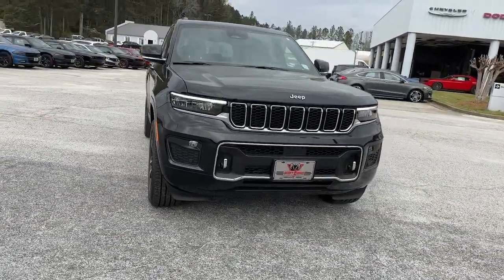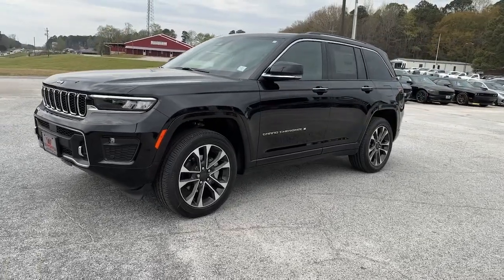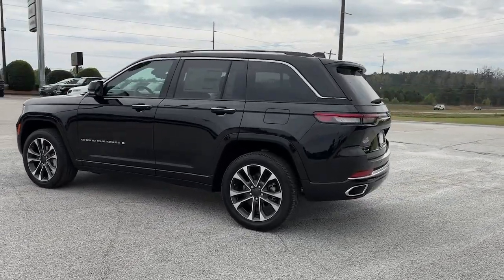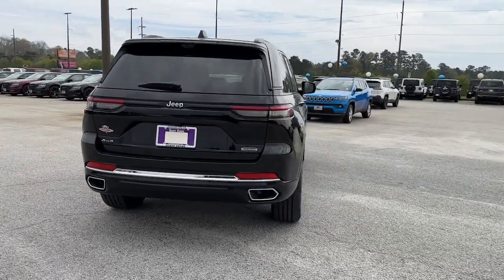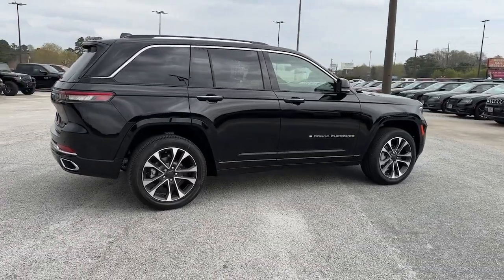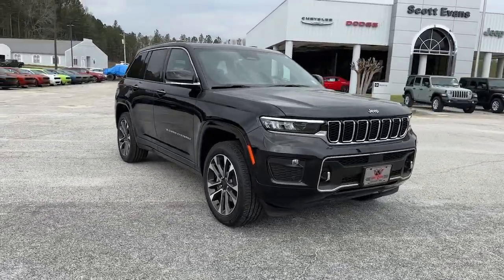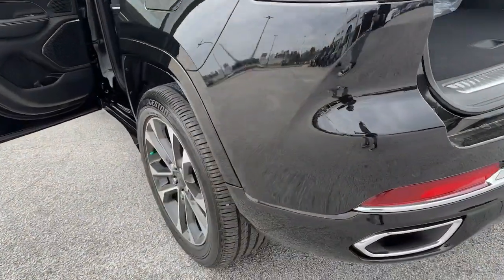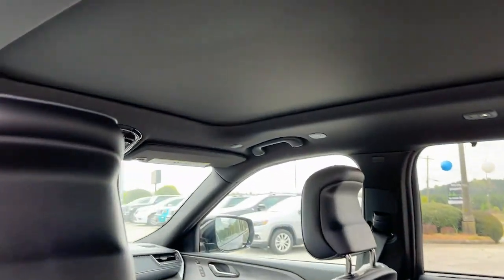2023 Jeep Grand Cherokee Carrollton, Bowdon, Roopville, Whiteburg, Mt. Zion GA 23116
Diamond Black Crystal Pearlcoat New 2023 Jeep Grand Cherokee Overland Luxury TECH available in 2280 Bankhead Hwy, Carroliton, Georgia at Scott Evans CDJR. Servicing the Carroliton, Bowdon, Roopville, Whiteburg, Mt. Zion, GA area.
2023 Jeep Grand Cherokee Overland Luxury TECH - Stock#: 23116

JEEP WAVE CUSTOMER CARE: This premium customer care program is valid for 36 months from date of ownership and provides you with no additional cost worry-free maintenance and dedicated 24/7 support along with additional perks and benefits. It is the Most Valuable Customer Care Program in America. 4-WHEEL DRIVE , HANDS-FREE POWER LIFTGATE, NAVIGATION SYSTEM, 10.1-inch TOUCHSCREEN, REAR VIEW CAMERA, LEATHER SEATS, CLIMATE CONTROLLED FRONT SEATS (heat / cool), FULL-SPEED FORWARD-COLLISION WARNING PLUS, ACTIVE LANE-MANAGEMENT SYSTEM, ADAPTIVE CRUISE CONTROL with STOP and GO, BLUETOOTH HANDS-FREE SYSTEM, APPLE CARPLAY, ANDROID AUTO, REMOTE ENGINE START, 12-Way Power Adjust Driver Seat, 12-Way Power Adjust Front Passenger Seat, 2nd-Row Manual Window Shades, ATC w/4-Zone Temp Control, Luxury Tech Group IV, Nappa Leather Seats w/AAM, Passenger Seat Memory, Power Driver Seatback Massage, Power Front Passenger Seatback Massage, Quick Order Package 23N, Rearview Autodim Digital Display Mirror, Wheels: 20 x 8.5 Machined Face Aluminum, Wireless Charging Pad. Sales tax, title, and tags not included in vehicle prices shown and must be paid by the purchaser. New vehicle pricing includes all offers and incentives, including finance cash for financing the vehicle purchase with Chrysler Capitol or Stellantis Financial Services. *Financing must be provided by a third-party lender using this dealership's assistance for customer to receive finance special price. See dealer for complete details. Additional $1,500 fee will be applied for cash purchases or outside financing. Unless otherwise noted, dealer installed accessories not included in advertised prices. While great effort is made to ensure the accuracy of the information on this site, errors do occur so please verify information with a customer service rep.
GVWR: 6 050 LBS  (STD),ENGINE: 3.6L V6 24V VVT UPG I W/ESS  (STD),DIAMOND BLACK CRYSTAL PEARLCOAT,MONOTONE PAINT,TIRES: 265/50R20 BSW A/S LRR  (STD),LUXURY TECH GROUP IV  -inc: ATC w/4-Zone Temp Control  Power Front Passenger Seatback Massage  2nd-Row Manual Window Shades  Wireless Charging Pad  Power Driver Seatback Massage  12-Way Power Adjust Front Passenger Seat  Passenger Seat Memory  Rearview Autodim Digital Display Mirror  12-Way Power Adjust Driver Seat,WHEELS: 20 X 8.5 MACHINED FACE ALUMINUM  (STD),TRANSMISSION: 8-SPEED AUTOMATIC 8HP50,QUICK ORDER PACKAGE 23N  -inc: Engine: 3.6L V6 24V VVT UPG I w/ESS  Transmission: 8-Speed Automatic 8HP50,FRONT LICENSE PLATE BRACKET,GLOBAL BLACK  NAPPA LEATHER SEATS W/AAM,Four Wheel Drive,Tow Hitch,Air Suspension,Active Suspension,Power Steering,Air Suspension,Air Suspension,ABS,4-Wheel Disc Brakes,Brake Assist,Brake Actuated Limited Slip Differential,Aluminum Wheels,Tires - Front Performance,Tires - Rear Performance,Temporary Spare Tire,Sun/Moonroof,Generic Sun/Moonroof,Panoramic Roof,Tow Hooks,Heated Mirrors,Power Mirror(s),Integrated Turn Signal Mirrors,Power Folding Mirrors,Rear Defrost,Privacy Glass,Intermittent Wipers,Variable Speed Intermittent Wipers,Rain Sensing Wipers,Rear Spoiler,Remote Trunk Release,Power Liftgate,Power Door Locks,Daytime Running Lights,Automatic Headlights,LED Headlights,Fog Lamps,Automatic Highbeams,AM/FM Stereo,Navigation System,Satellite Radio,Bluetooth Connection,HD Radio,Requires Subscription,Premium Sound System,MP3 Player,Steering Wheel Audio Controls,Auxiliary Audio Input,Premium Sound System,Power Driver Seat,Power Passenger Seat,Mirror Memory,Driver Adjustable Lumbar,Seat Memory,Heated Front Seat(s),Cooled Front Seat(s),Power Driver Seat,Driver Adjustable Lumbar,Power Passenger Seat,Passenger Adjustable Lumbar,Pass-Through Rear Seat,Heated Rear Seat(s),Rear Bench Seat,Adjustable Steering Wheel,Trip Computer,Power Windows,WiFi Hotspot,Heated Steering Wheel,Keyless Entry,Power Door Locks,Keyless Start,Keyless Entry,Power Door Locks,Hands-Free Liftgate,Universal Garage Door Opener,Cruise Control,Adaptive Cruise Control,Climate Control,Multi-Zone A/C,A/C,Woodgrain Interior Trim,Leather Seats,Bucket Seats,Driver Vanity Mirror,Passenger Vanity Mirror,Driver Illuminated Vanity Mirror,Passe